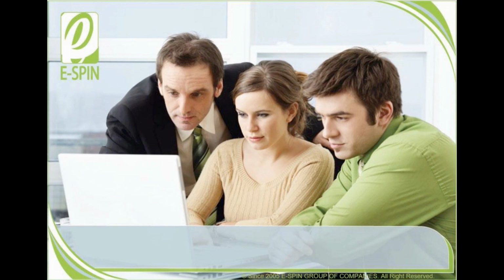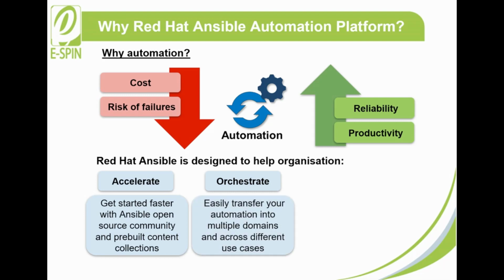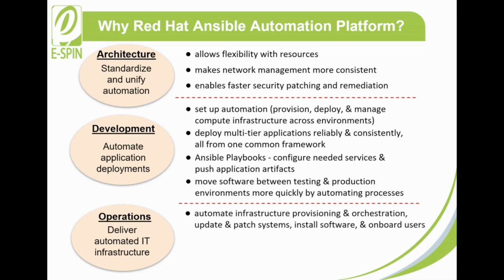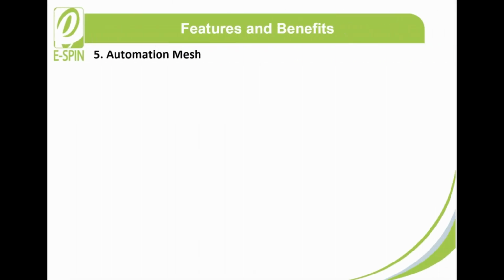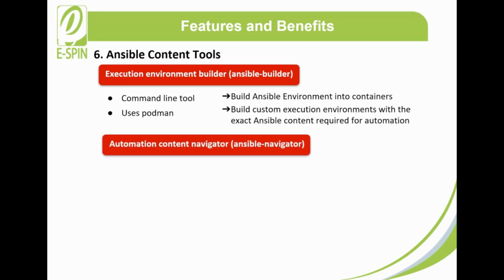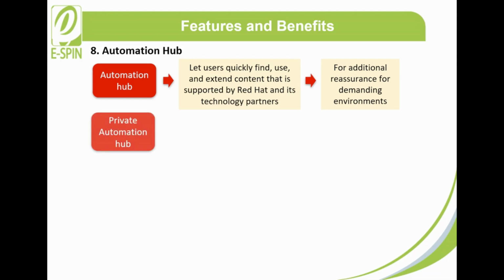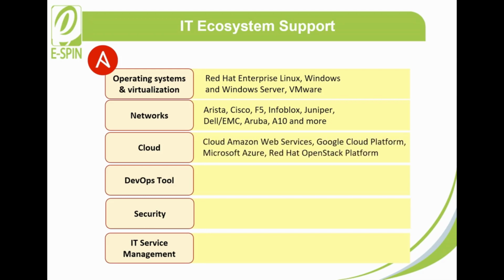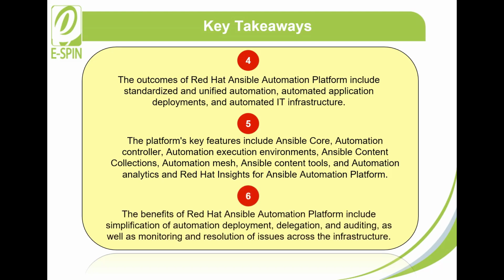Red Hat Ansible Automation Platform Product Overview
This video is the extract from the E-SPIN monthly webinar event entitled Red Hat Ansible Automation Platform Product Overview Webinar. The video covers various aspects about Red Hat Ansible Automation Platform Product Overview Webinar -including the introduction, the features and benefits, deployment options and IT ecosystem support.

Chapters:
0:00 Introduction
0:10 Red Hat Ansible Automation Platform
0:20 What to expect from the presentation?
0:45 What is Red Hat Ansible Automation Platform?
1:19 Why Red Hat Ansible Automation Platform?
2:37 Outcomes of Red Hat Ansible Automation Platform
3:57 Features and benefits
4:03 Ansible Core
4:19 Automation controller (Formerly Ansible Tower)
4:58 Automation Execution Environment
5:26 Ansible Content Collections
5:48 Automation Mesh
6:25 Ansible Content Tools
7:33 Automation Analytics and Red Hat Insights for Ansible Automation Platform
8:32 Automation Hub
8:58 Automation Services Catalog
9:28 Deployment options
10:07 IT Ecosystem Support
11:10 Key Takeaways
12:29 Contact us